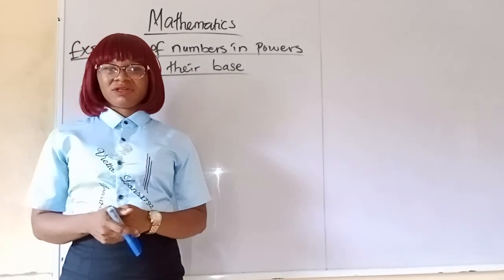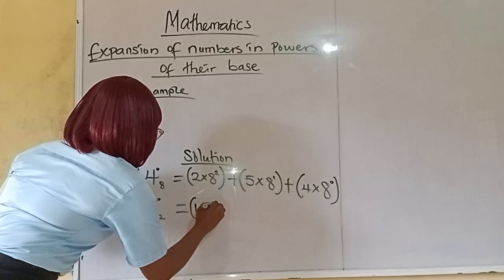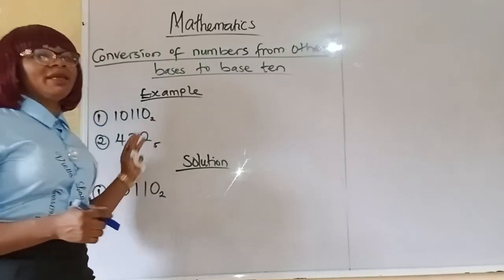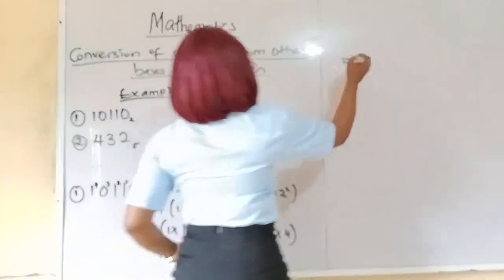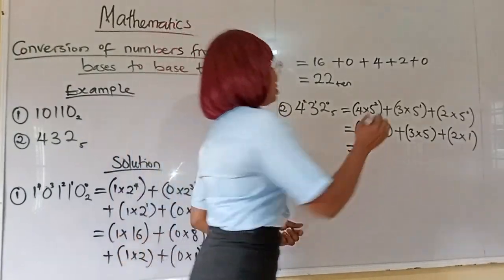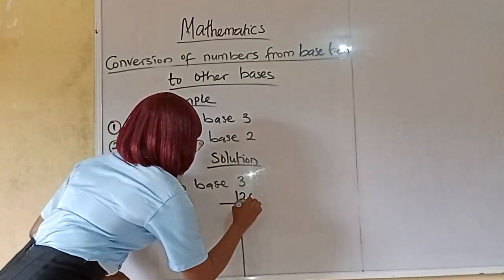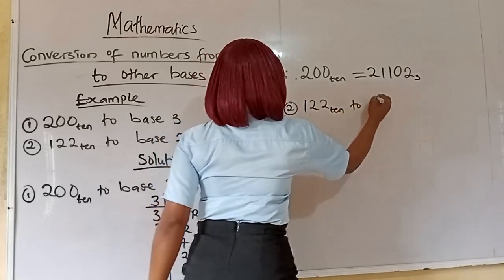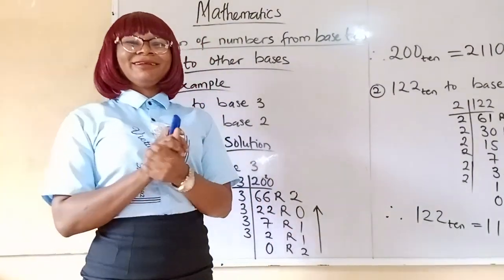Number Base System - expansion in powers of the given base and conversion from 1 base to another